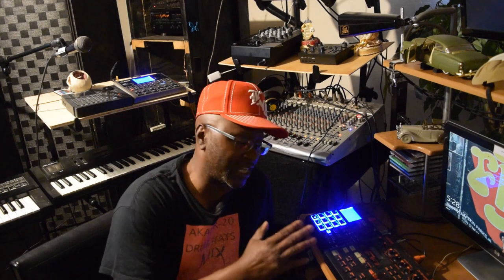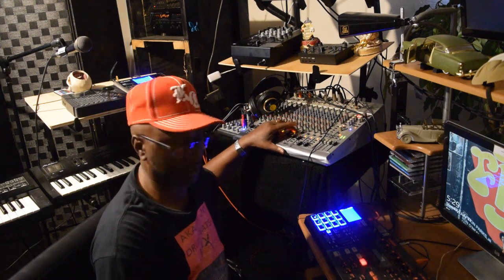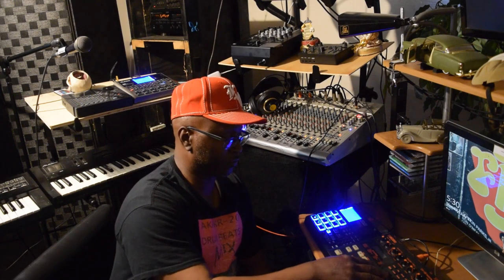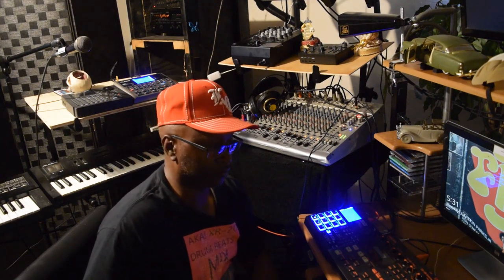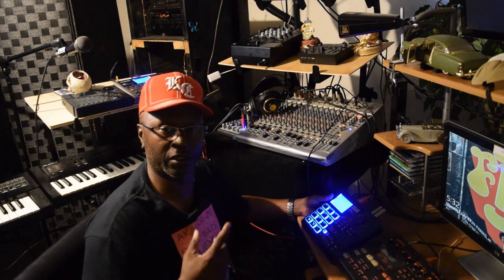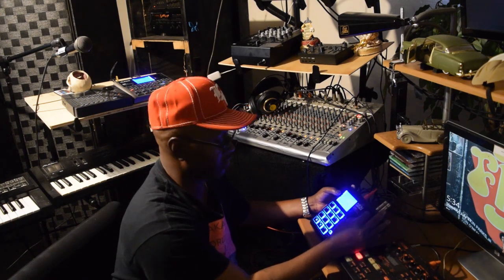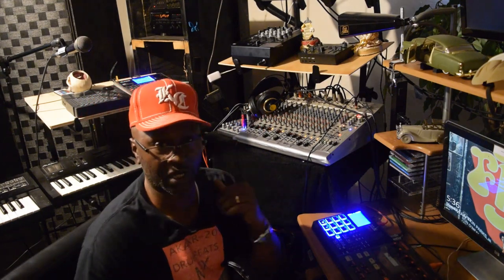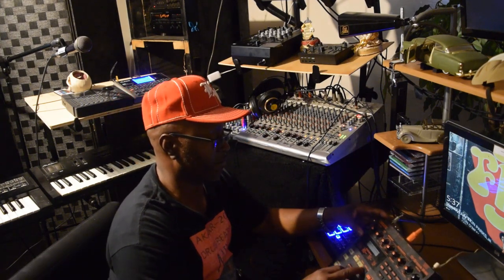DR BOSS DR 202 is great for Midi production